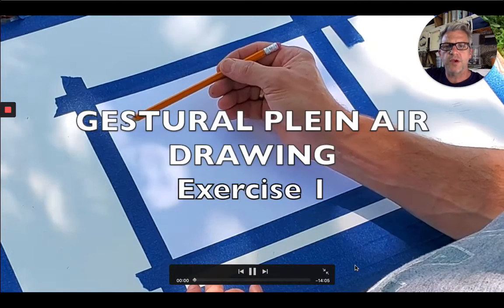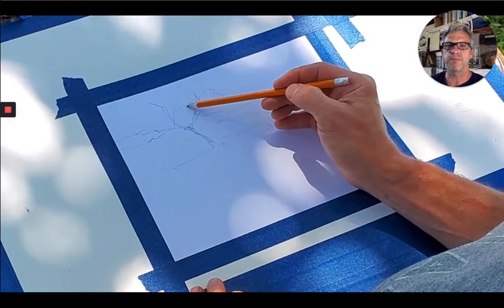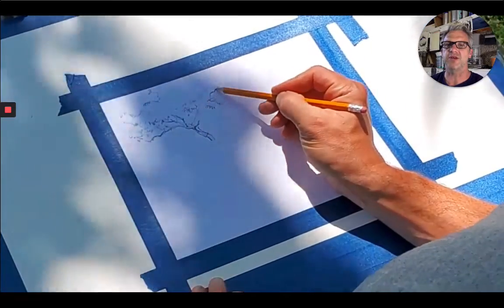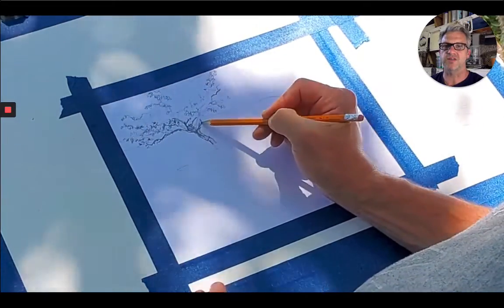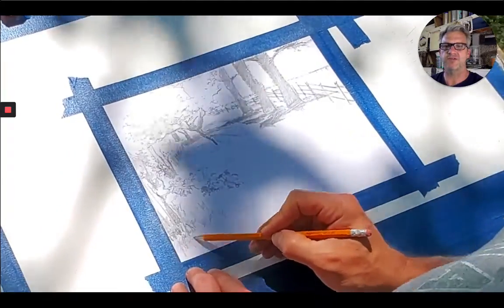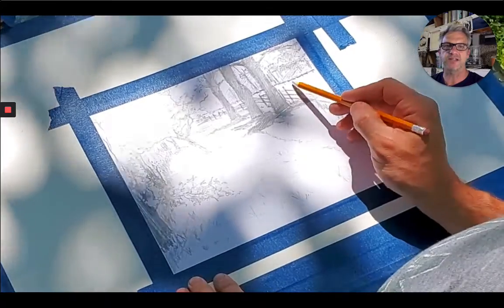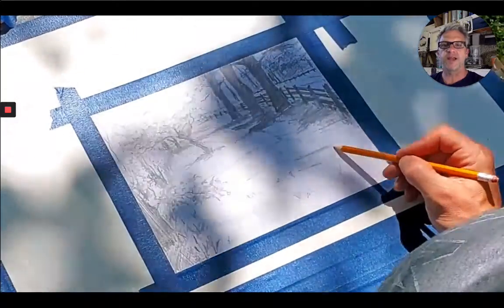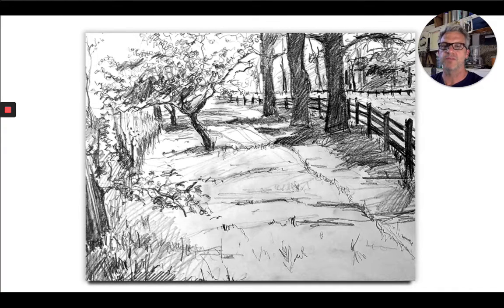Plein Air Gestural Drawing EX1